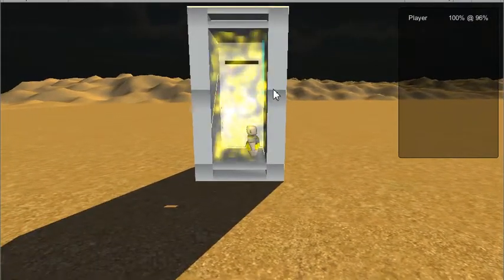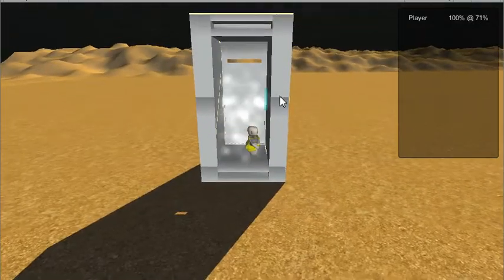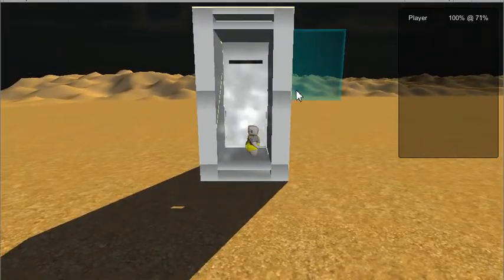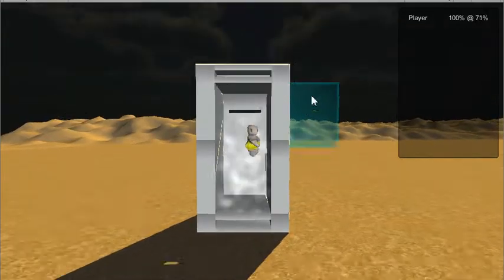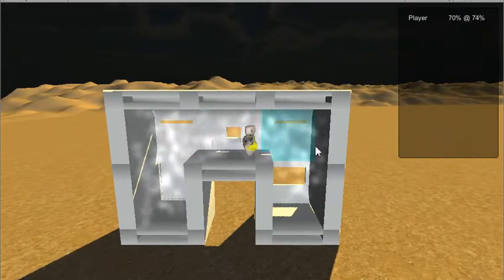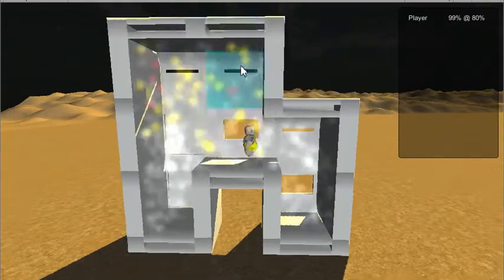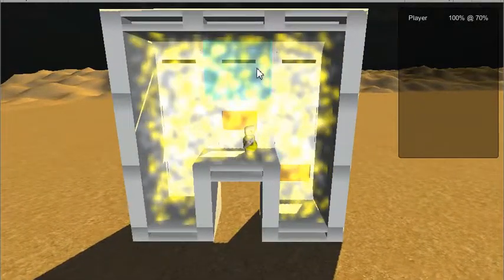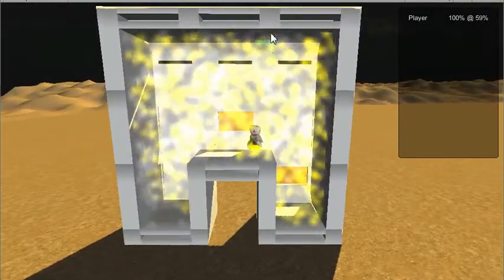Player model and anims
Also the basis for an improved player IO system (the upper right corner will be full of stuff).